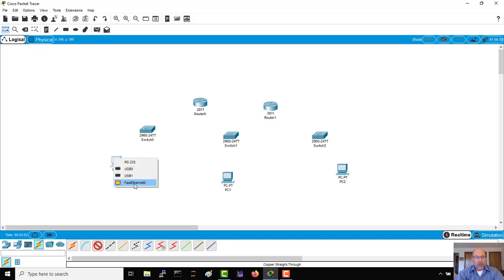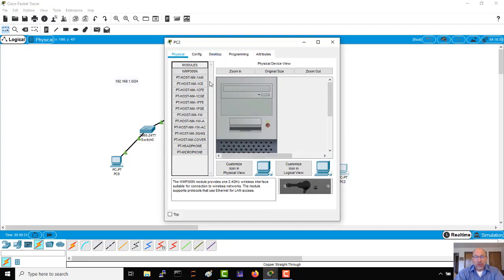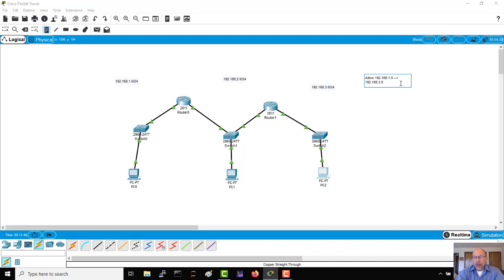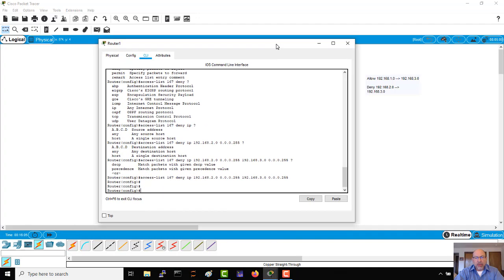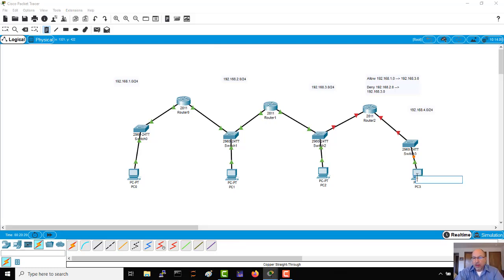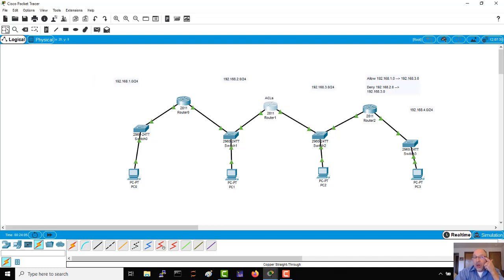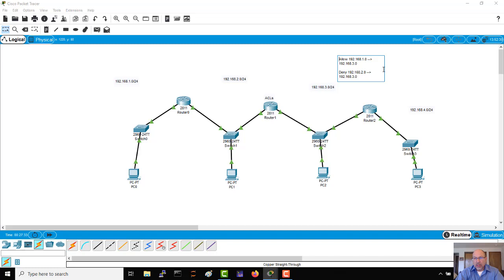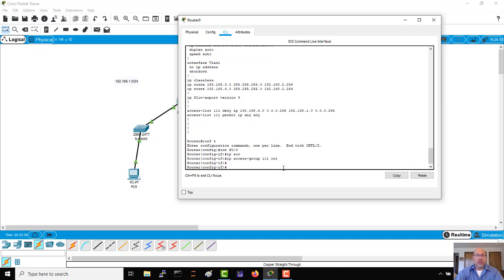Extended Access Control Lists ( ACLs) and static routing with Packet Tracer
In this video we spend a little more time with extended access control lists as we try to permit or deny traffic to the different networks.

Now, if we really want to understand ACLs, we also have to understand masks and match criteria. I will also be demonstrating these in Packet Tracer so both of these playlists have been included.